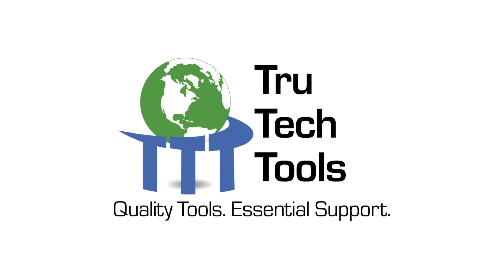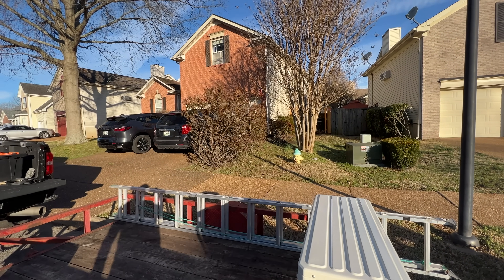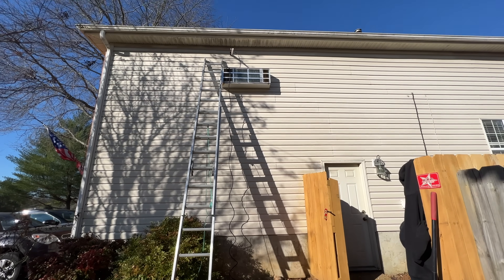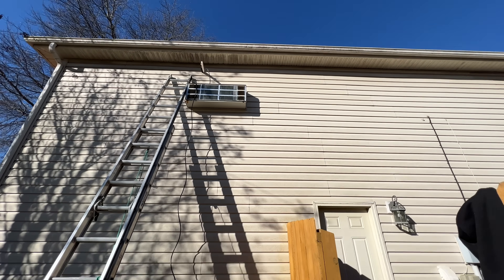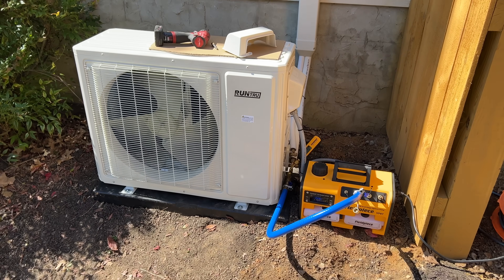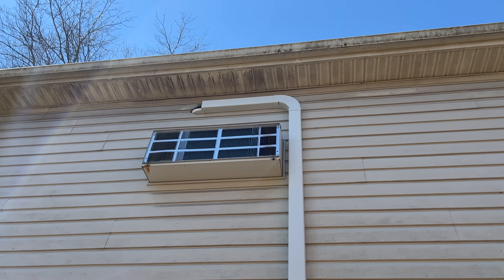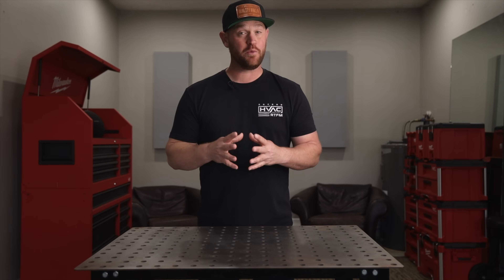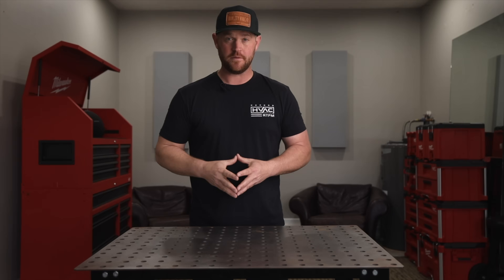Installing A RunTru By Trane DUCTLESS Mini Split | HVAC Installation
Cordless-Vacuum-Pump-2CFM?affid=38

Today we are installing a new RunTru heat pump ductless mini split in a room above the garage. The space currently has an old worn out PTAC through the wall unit, time for an upgrade! Using the Navac powered flaring tool makes the job so much easier. When it comes to HVAC installation, using the proper process in crucial. Here's my process. Hope you enjoy the video, LET'S DO SOME WORK!!